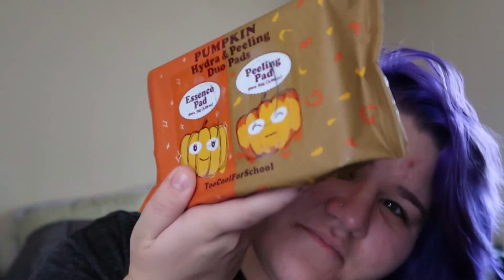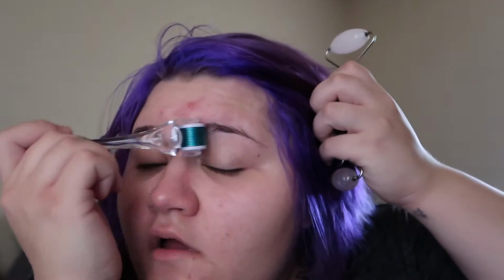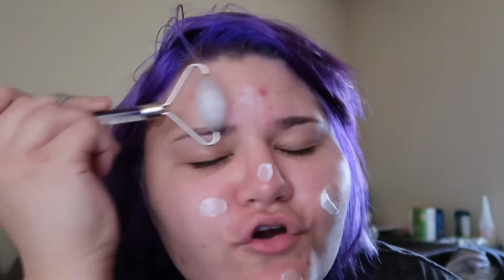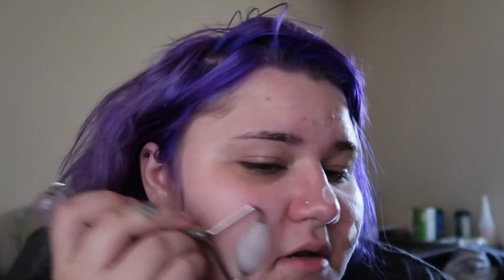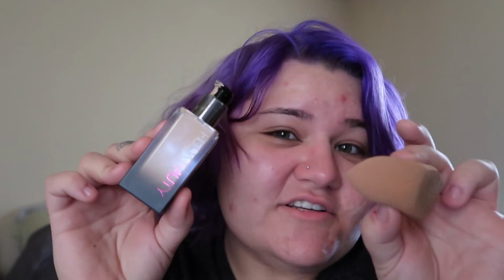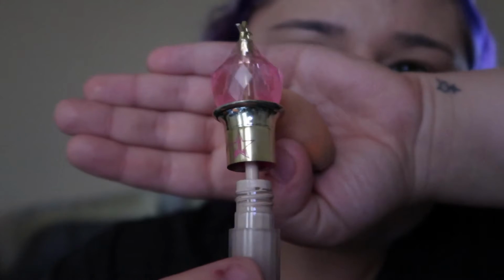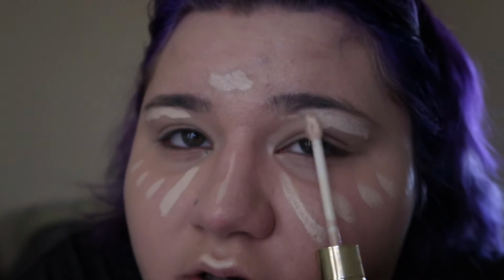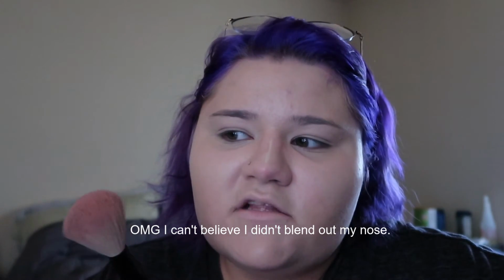How I Cover Up a Breakout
Are you skin challenged? Well so am I! Here is how I go through life pretending I have decent skin when in actuality I have horrible skin!